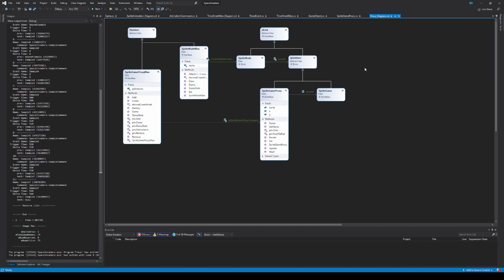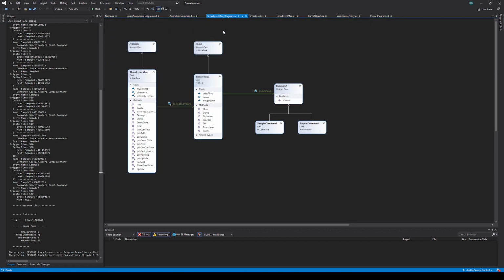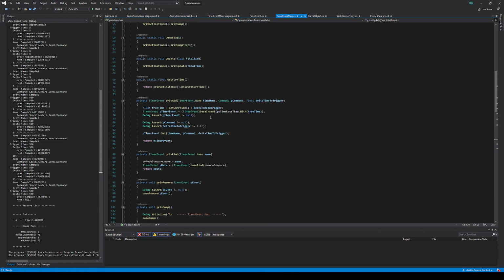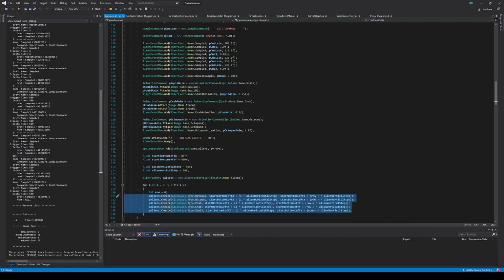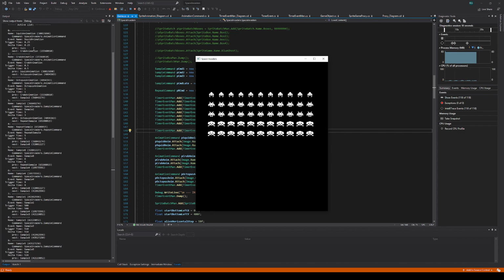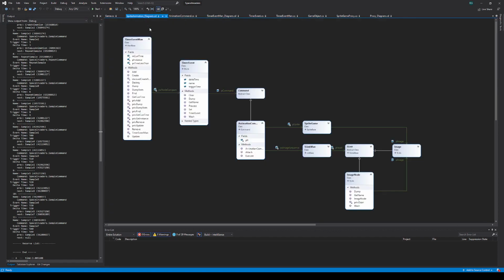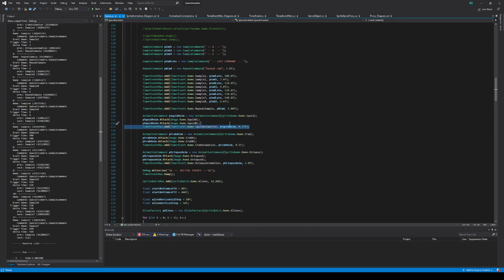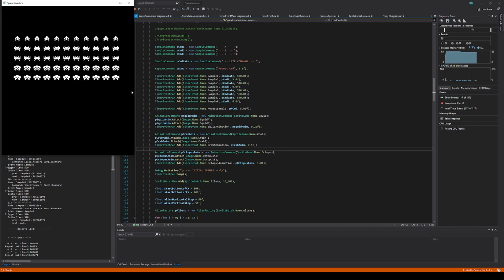SE465 Sprint 4 - Proxy, timer, animation